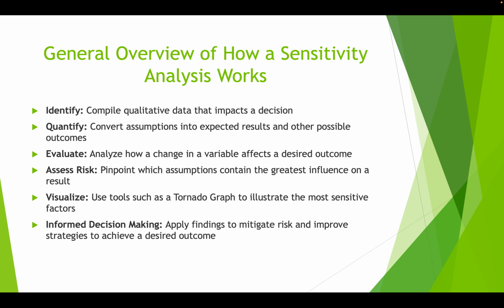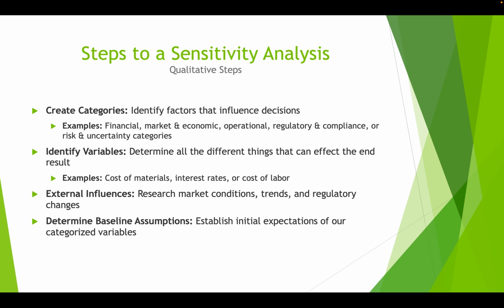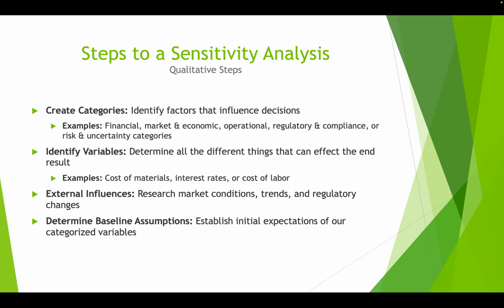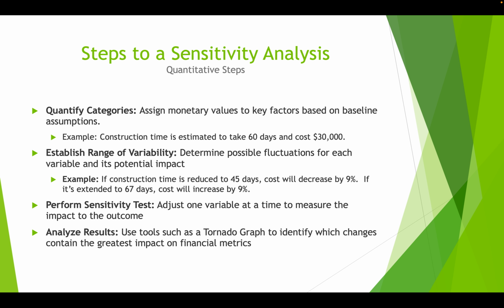Sensitivity Analysis Training for Capital Budgeting